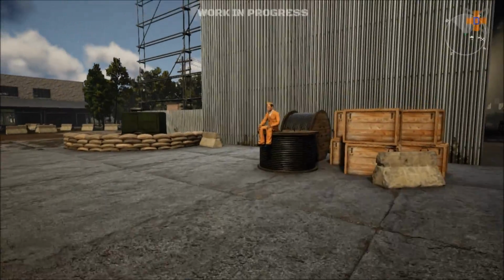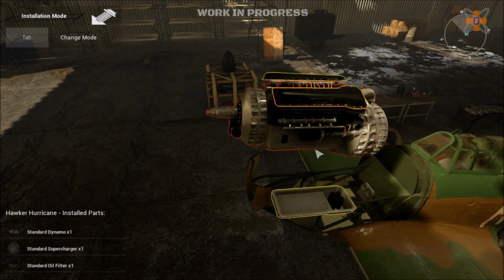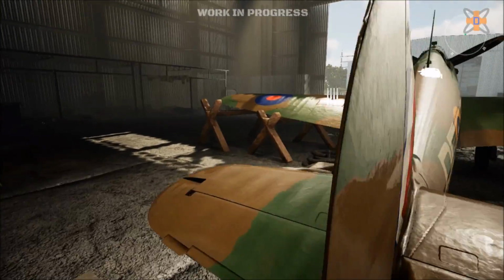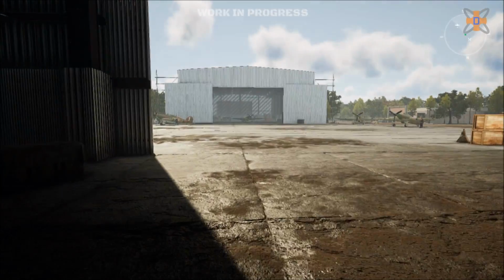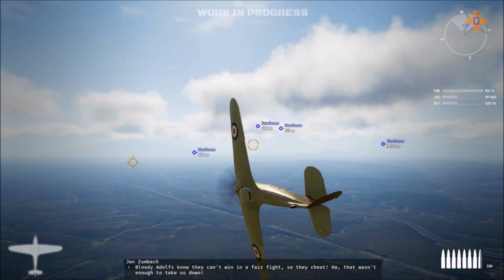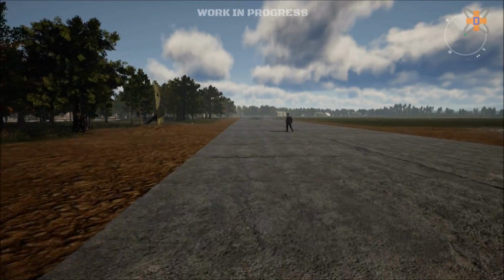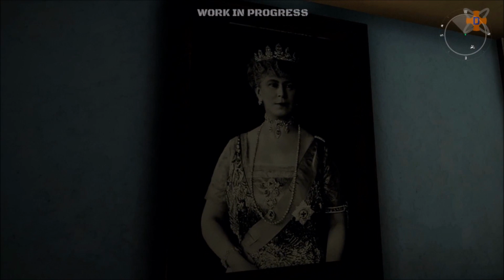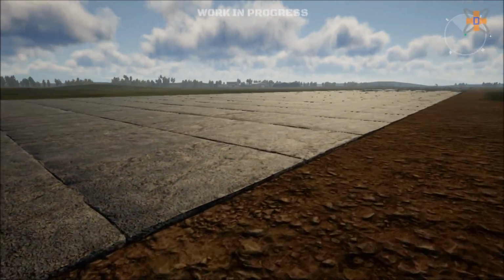303 Squadron: Battle of Britain - Plane Mechanic Simulator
303 Squadron: Battle of Britain - Car Mechanic meets Hurricanes!

Flying as a part of the 303 Squadron, I fly the Hawker Hurricane from RAF Northolt engaging Messerschmitt Bf 109 over Britain. Developed by Atomic Jelly and at this stage still a Kickstarter Campaign, 303 Squadron: Battle of Britain brings together the best parts of any arcade WWII flight simulator and the new mechanic games PlayWay are publishing to bring together a fully customisation Hawker Hurricane simulator as a part of 303 Squadron at RAF Northolt.

The Hardware:
- Windows 10 Professional
- 6th Generation Intel® Core™ i7 6700K Processor
- 16 GB RAM